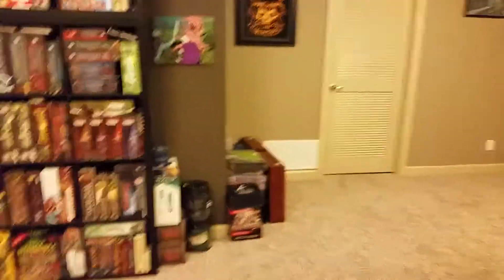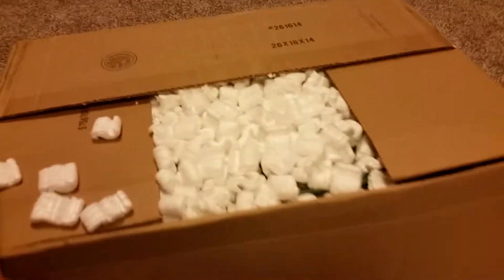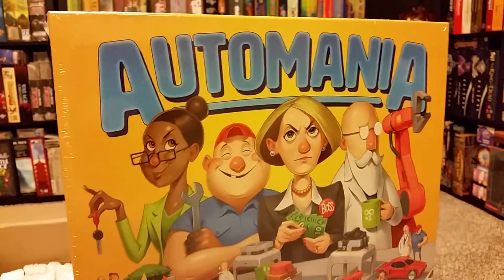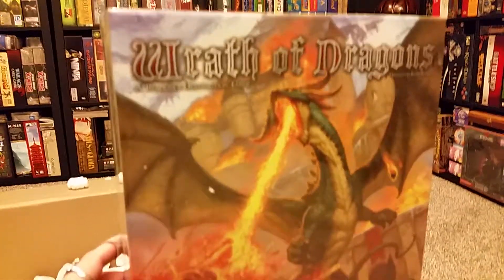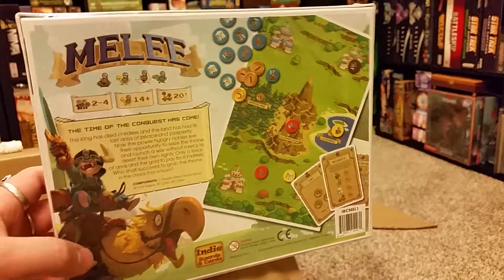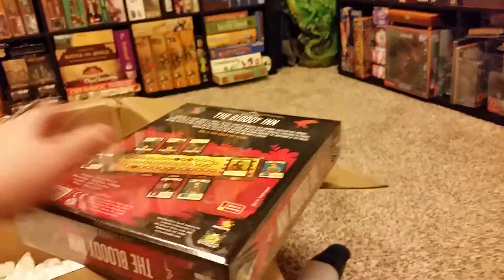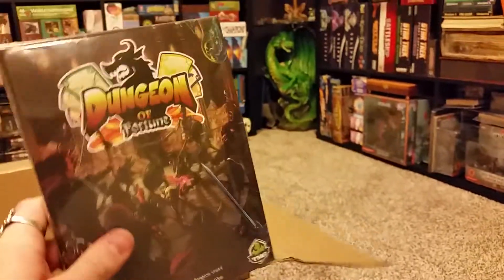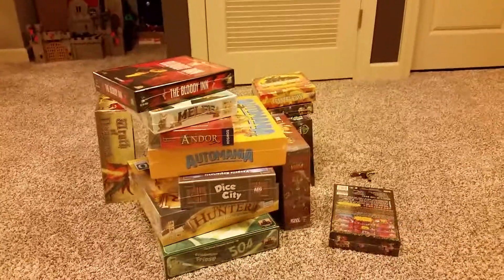Cool Stuff Inc. Purchase Unboxing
More games?!?!